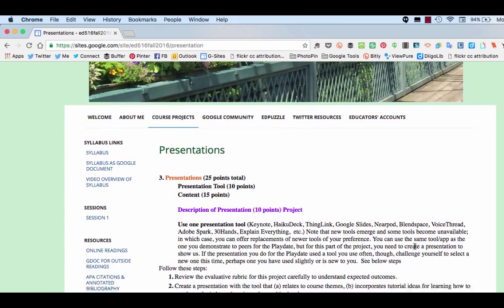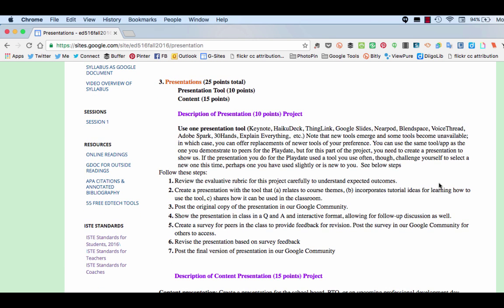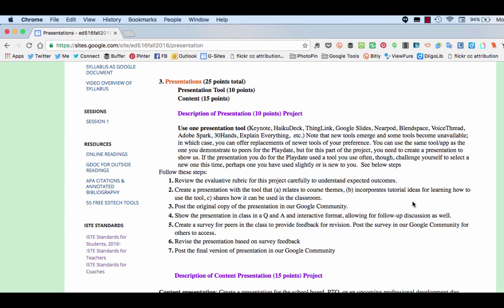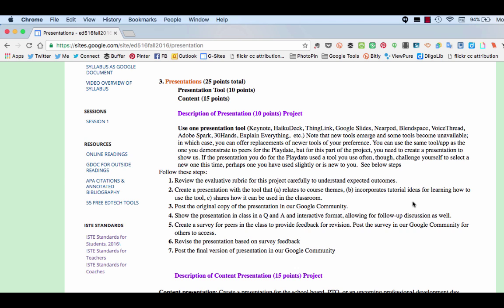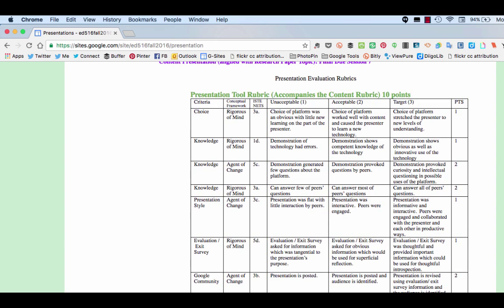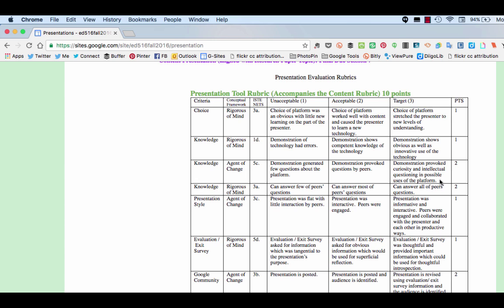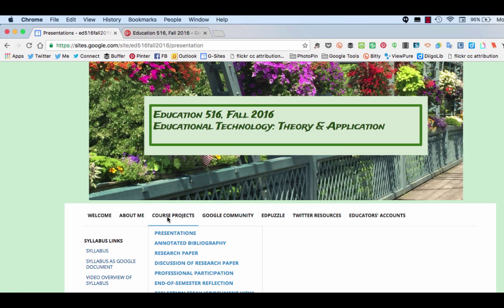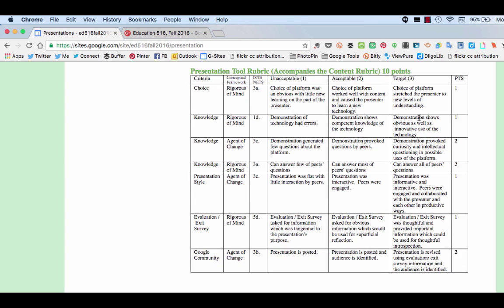Tool Presentation Project